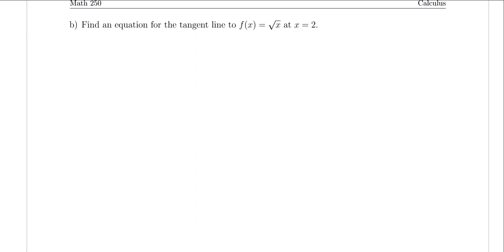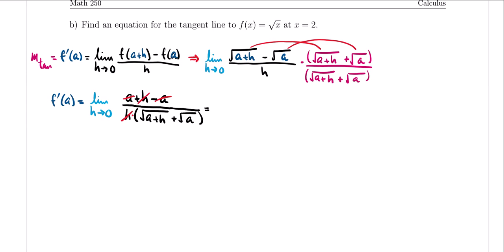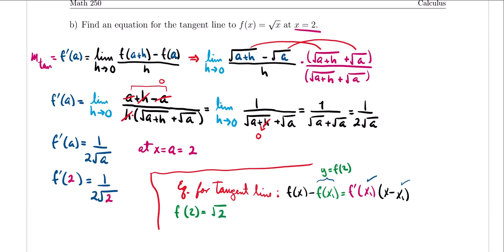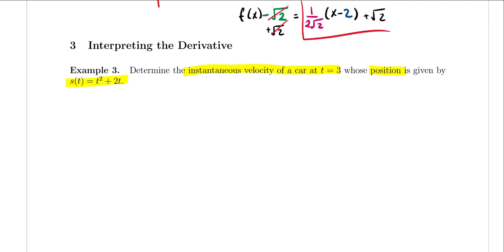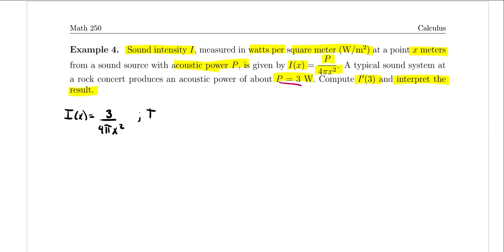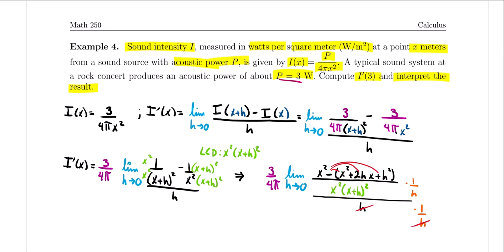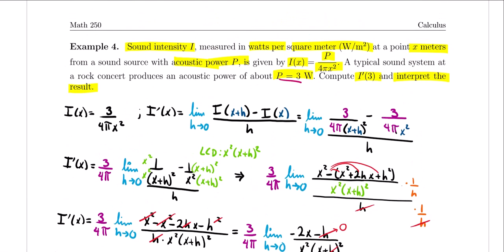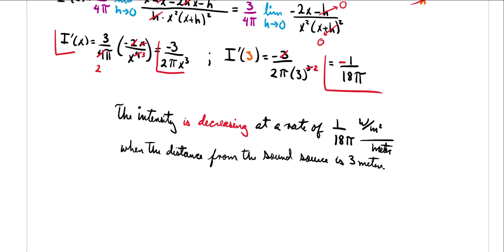3.1 Introducing the Derivative Part 2